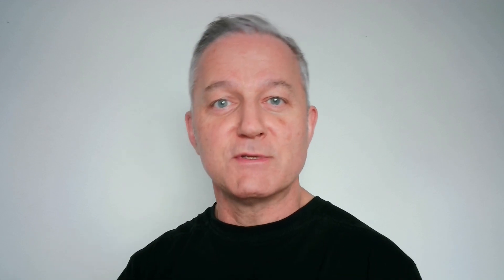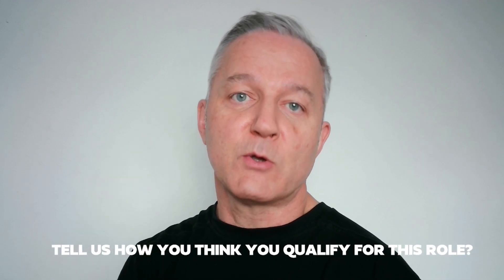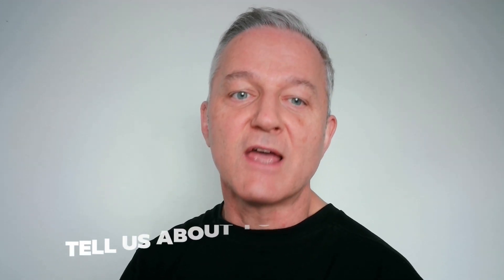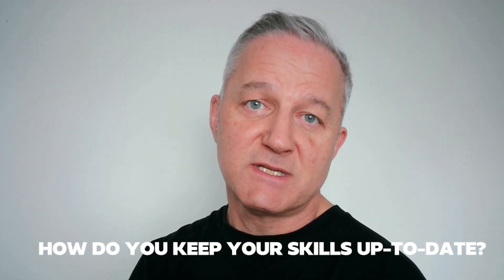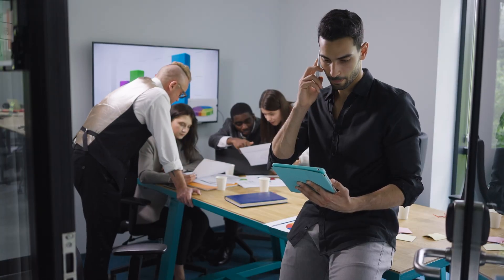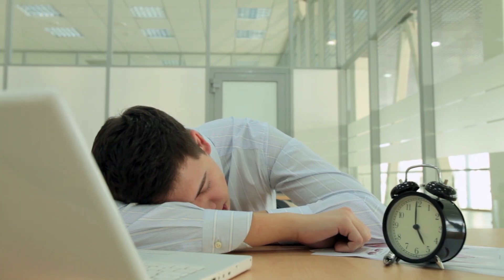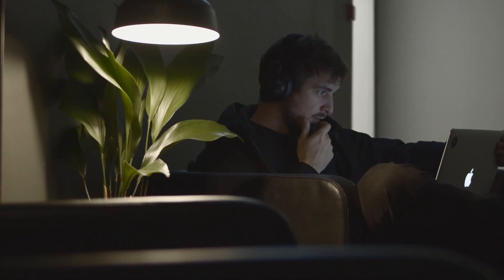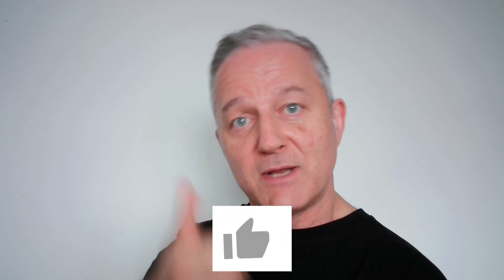15 Questions Asked in EVERY IT Job INTERVIEW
15 Questions Asked in EVERY IT Job INTERVIEW 💼

💻 15 Questions Asked in EVERY Interview
💻 information technology , it jobs
💻 how to start cyber security , coding

Use this special URL to get 30 days of access for $1 -

Paul Browning 💼